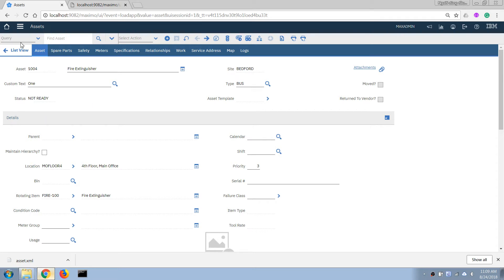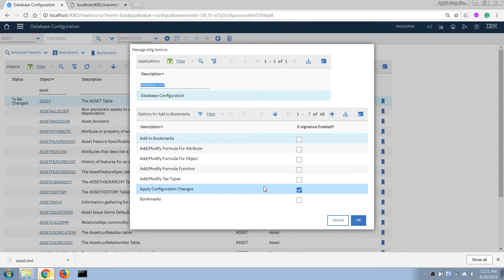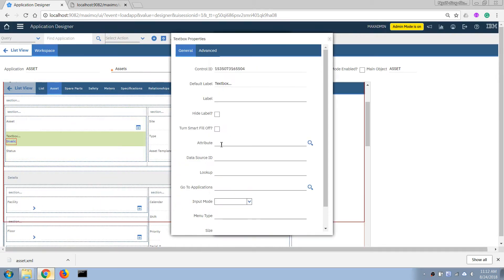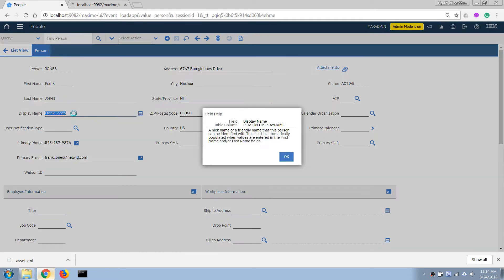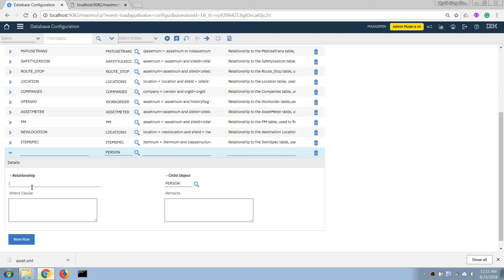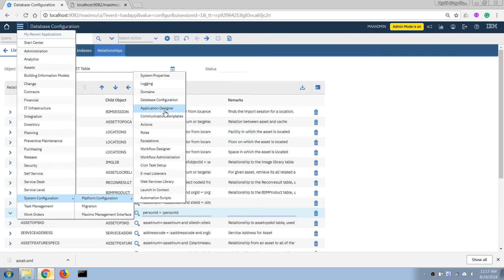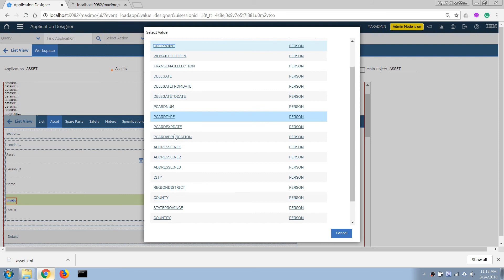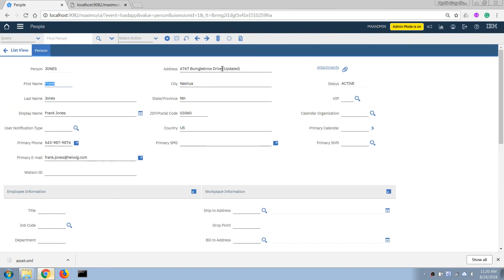Maximo Configuration Basics - 04 - Display data from different table using Relationship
This series provides basic tutorials on how to modify Maximo database structure and application layout.